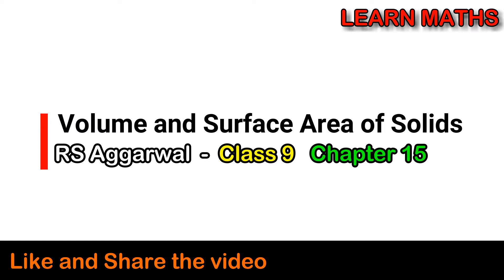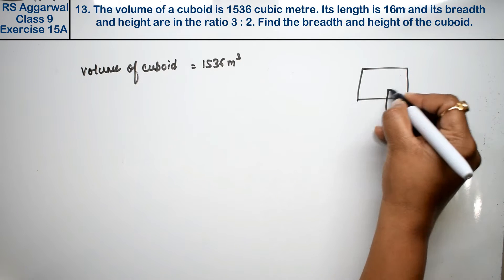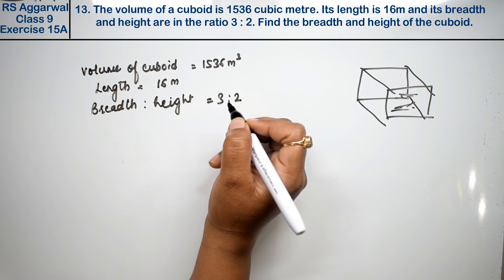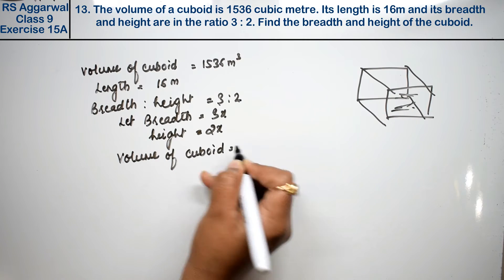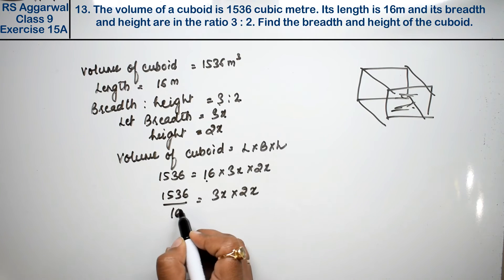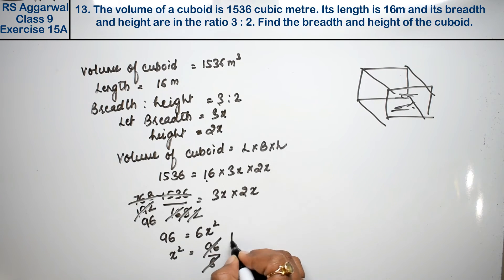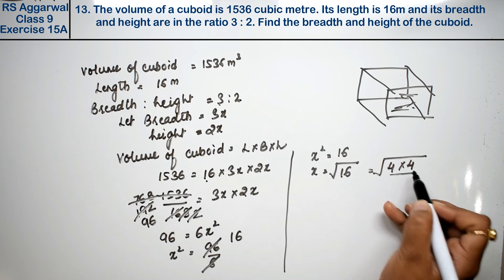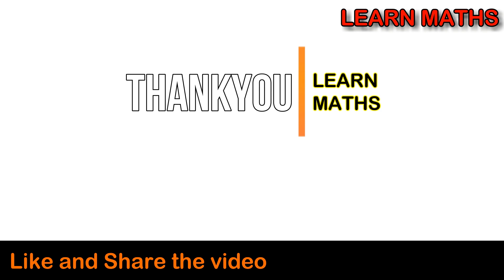Volume and Surface Area of Solids| Class 9 Exercise 15A Question 13 | RS Aggarwal | Learn Maths